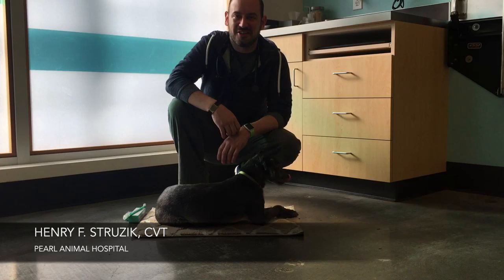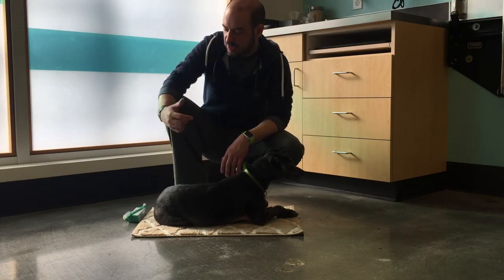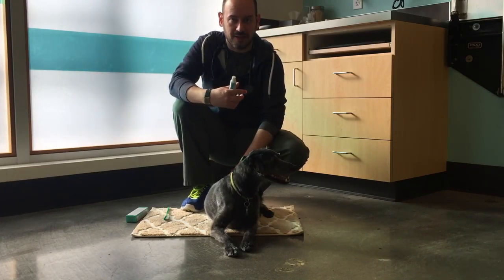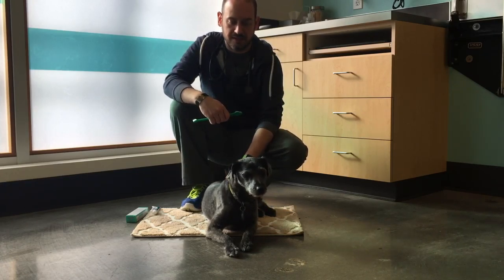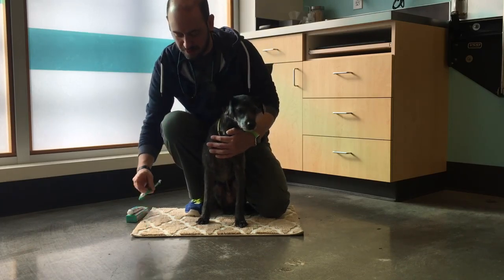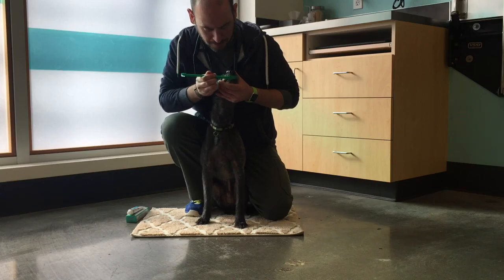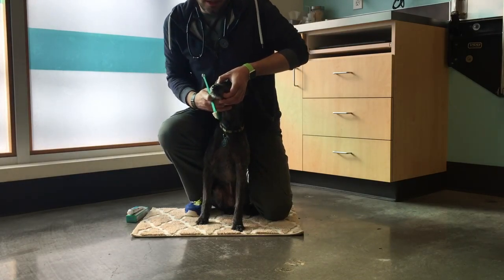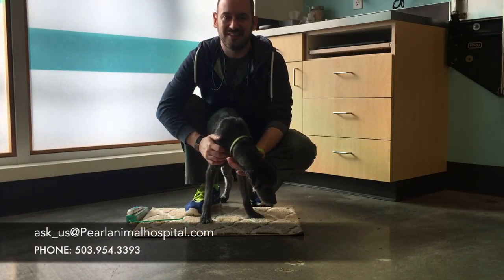Home Oral Care-Canine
In this video, Henry, one of our CVT's demonstrates how to perform oral care for your dog at home to prevent and reduce dental disease.